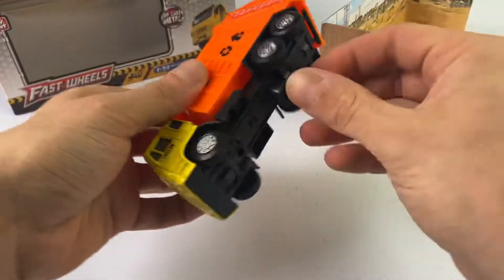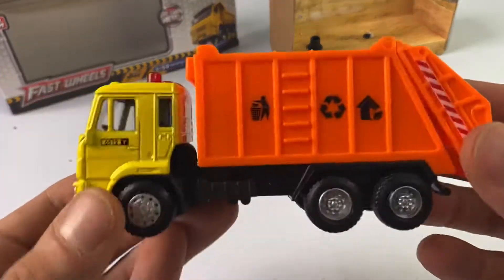Металлическая машинка Play Smart 1:54 «Мусоровоз Камаз 5360» 15 см. 6512-B Желто-оранжевый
Детская игрушечная инерционная металлическая машинка (14 см) с открывающимся кузовом представляет собой точную копию модели Мусоровоза, в масштабе 1:54 (грузовой автомобиль, предназначенный для загрузки, уплотнения, транспортировки и выгрузки мусора). Особенностью машинки игрушки является инерционный механизм, грузовик может самостоятельно передвигаться от небольшого толчка рукой вперед. Игрушка пробуждает интерес к городской спецтехнике, которую мальчик видит вокруг. Данная модель подойдет не только для игр юных автолюбителей мальчиков, но может занять достойное место в коллекции взрослого, так как производится с соблюдением максимальной детализации. Цельнолитой корпус (алюминий+цинк) и ударопрочные материалы защитят машинку во время любой детской забавы.